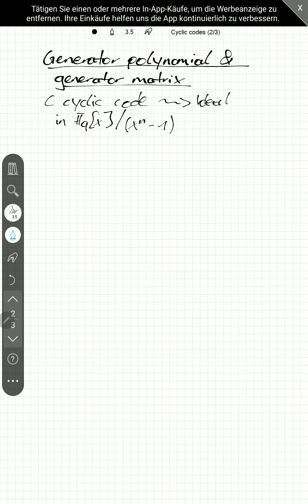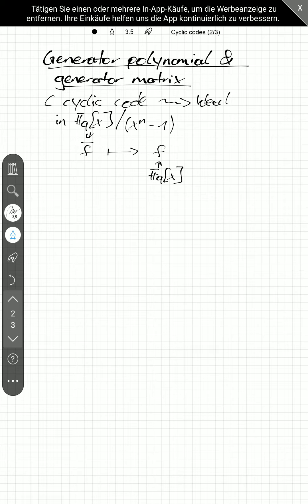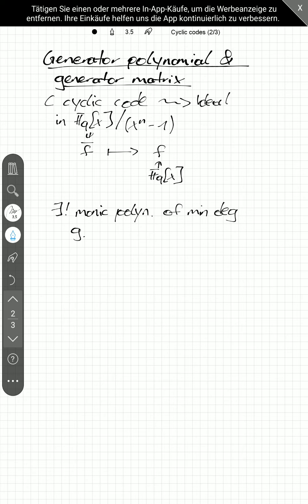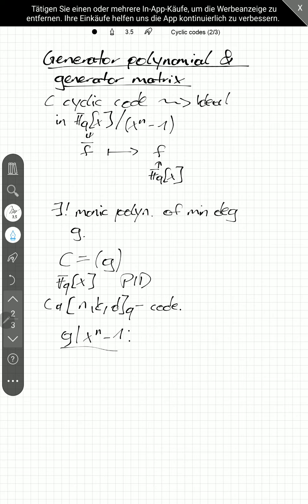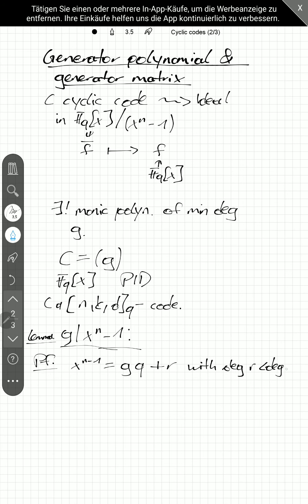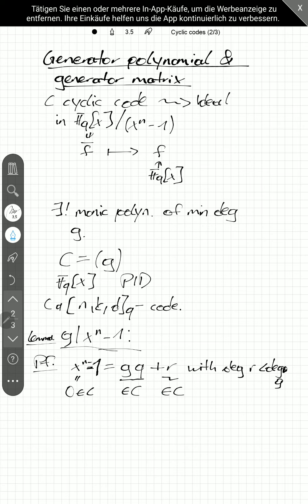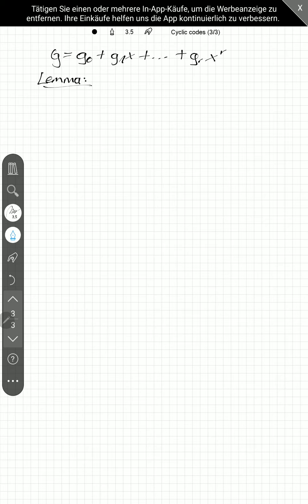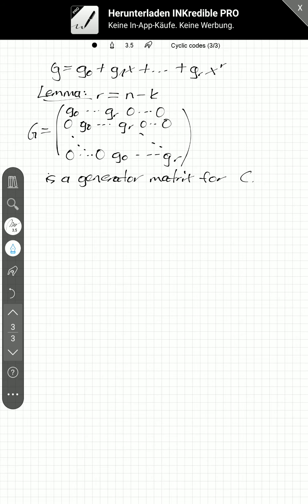Cyclic Codes 2 (Generator Polynomial & Generator Matrix)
properties of the generator polynomial and the generator matrix of a cyclic code